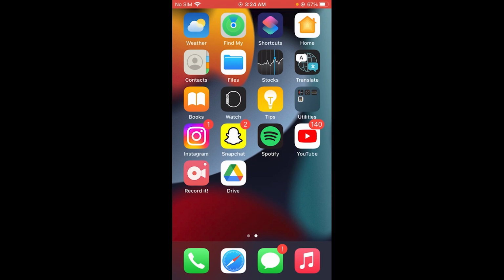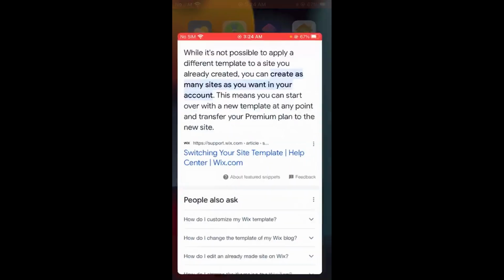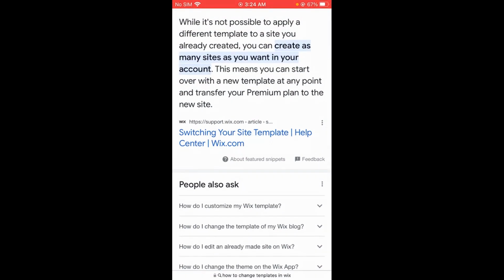How To Change Template In Wix? 2024 UPDATE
In this tutorial I will show you How to Change Theme/Template on Wix Website!